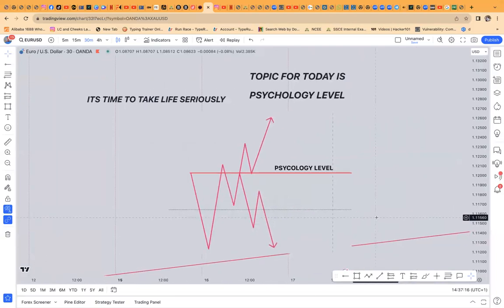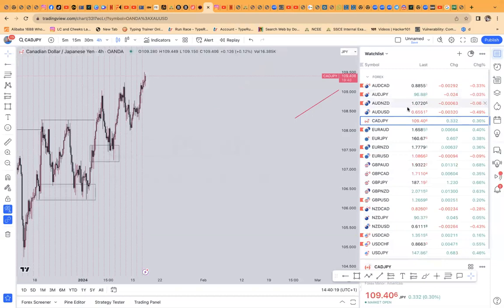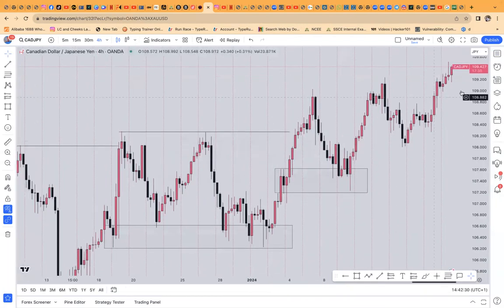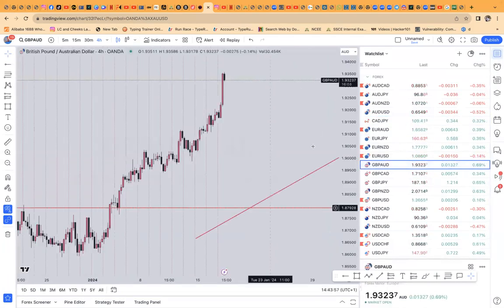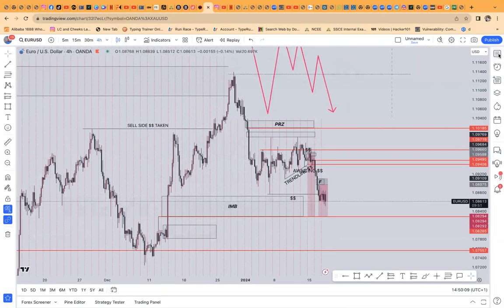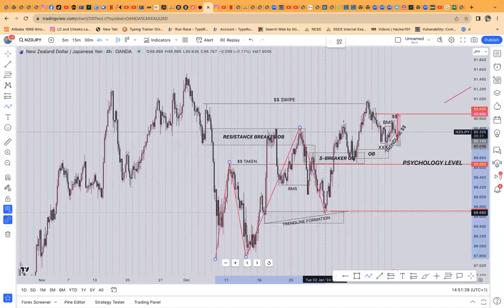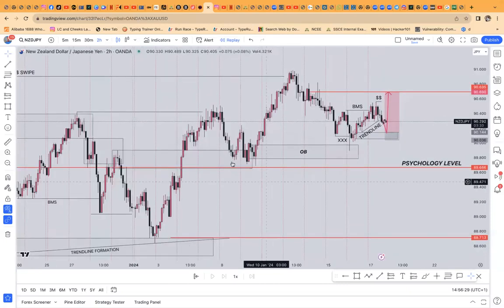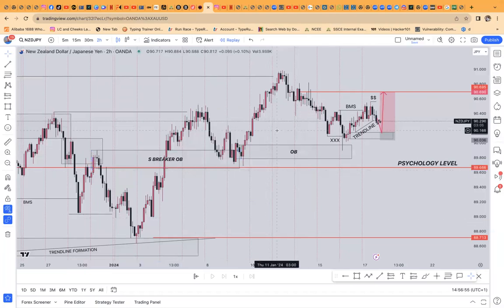TWO CHART PATTERN YOU MUST KNOW WHEN PRICE GETS TO A PSYCHOLOGY LEVEL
This will also help you and your journey in trading 🙈🙈

E4cfxglobal Mentor 🙈,
If you learned a lot from this video and want to learn more about smart money trading and the strategies I use to be consistently profitable, please contact me on INSTAGRAM